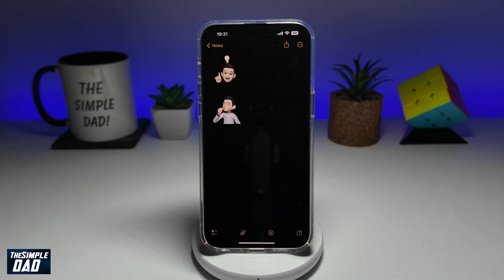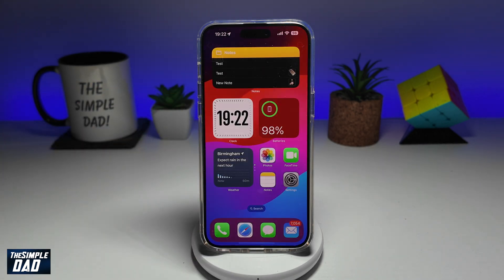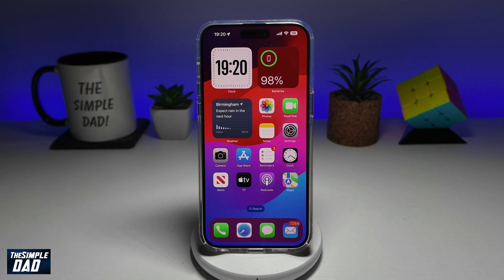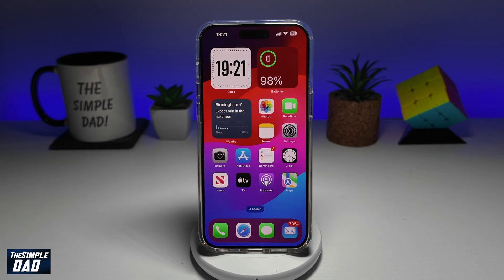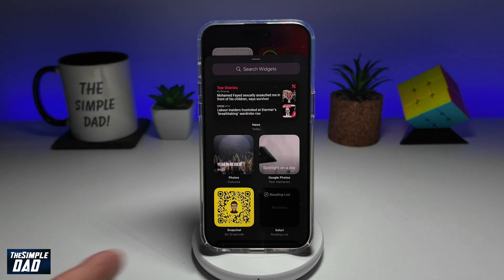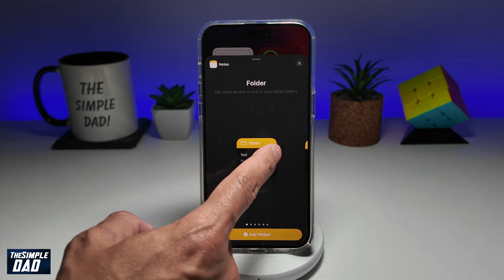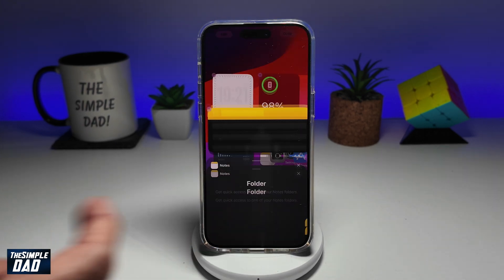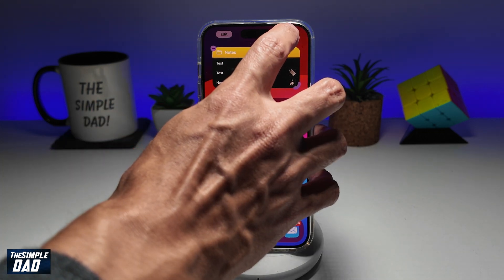How to Add Notes Widget to iPhone Home Screen on iOS 18 | New iOS 18 Feature (2024)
00:00 Intro
00:10 Like or no Like
00:20 How to Add Notes Widget to iPhone Home Screen on iOS 18